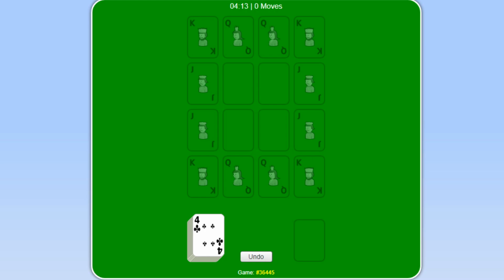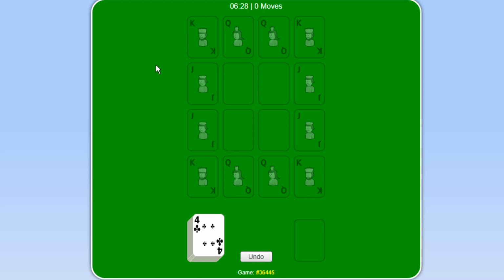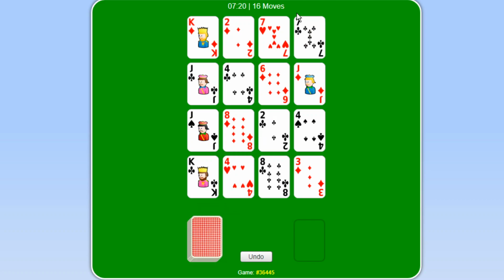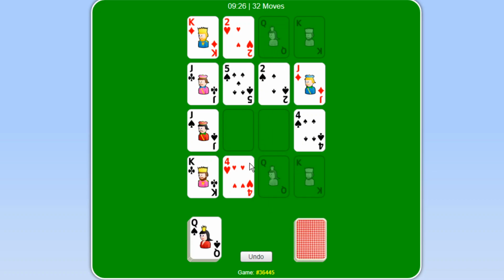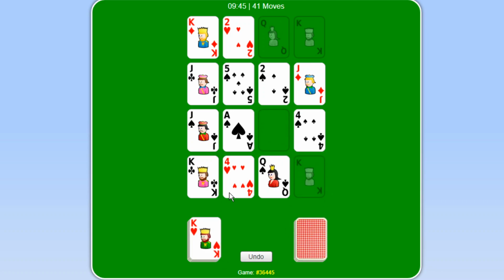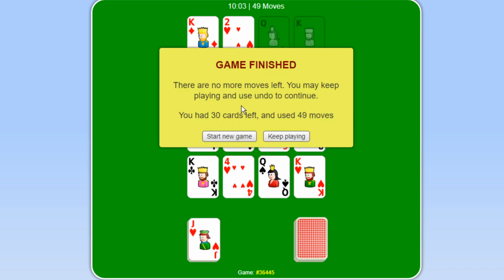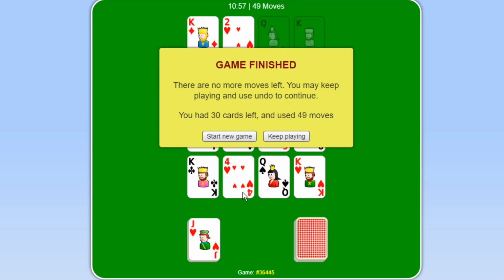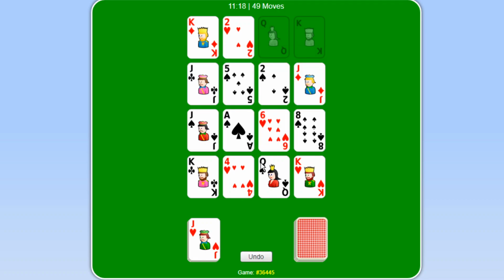How to Play Kings in the Corners Solitaire